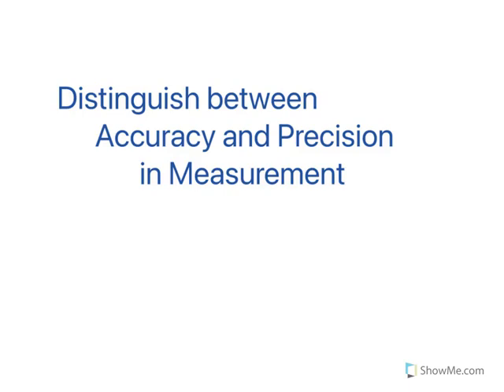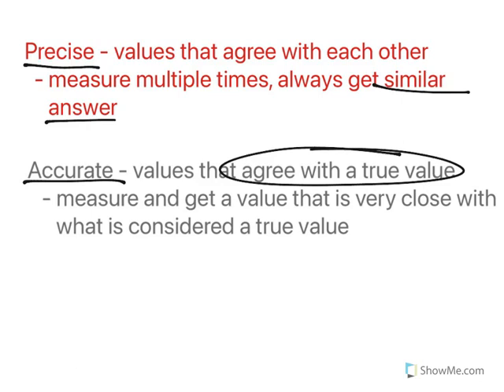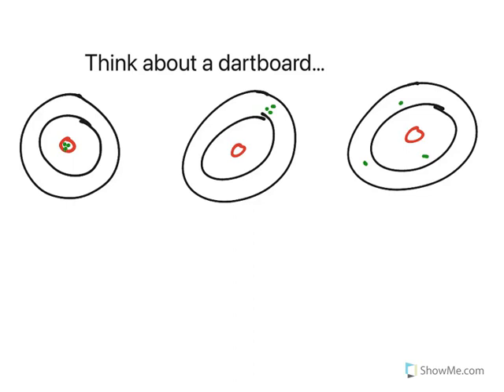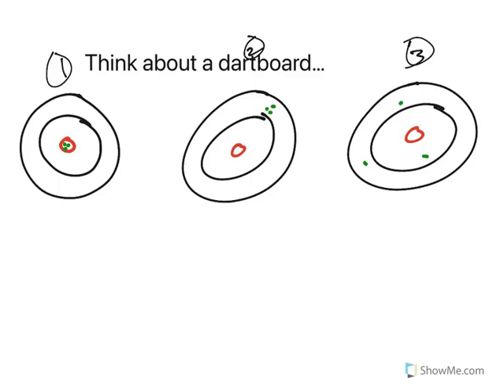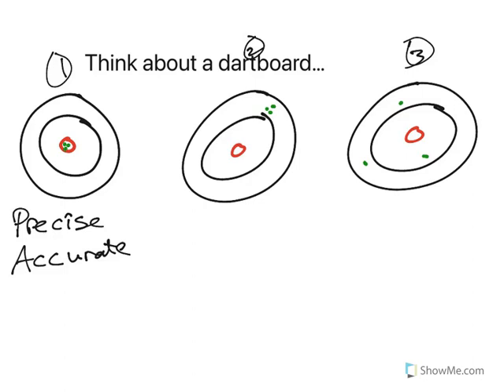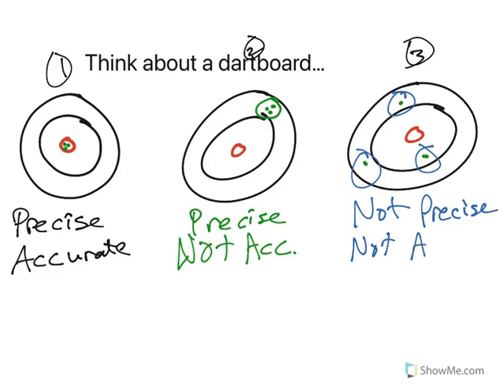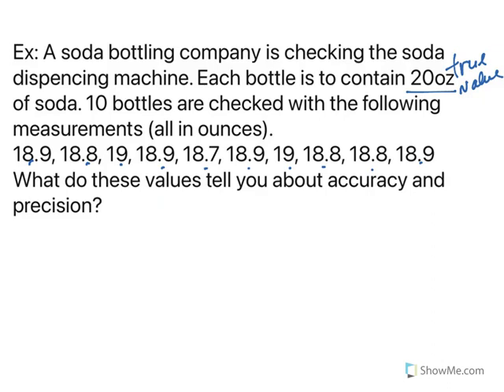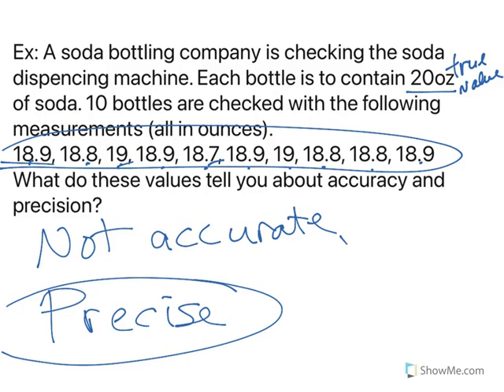Distinguish between Accuracy and Precision in Measurements